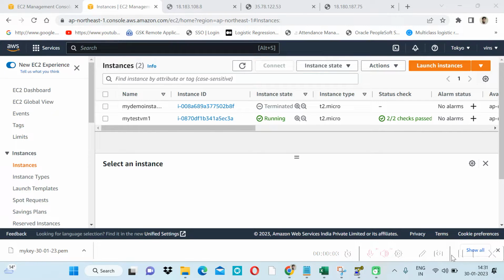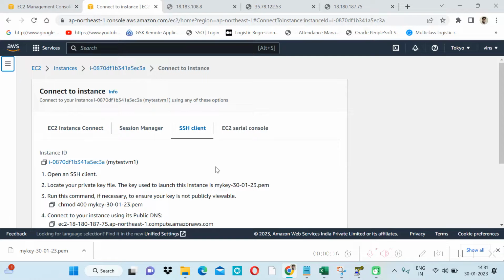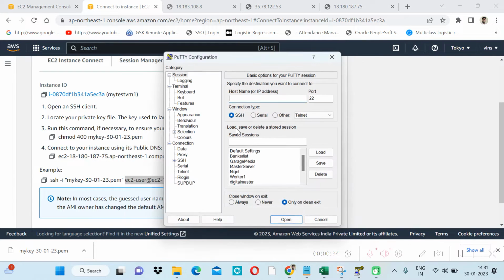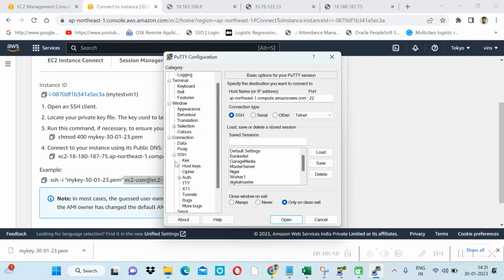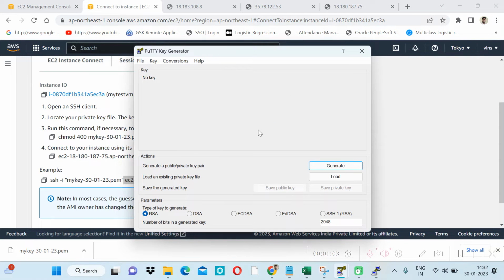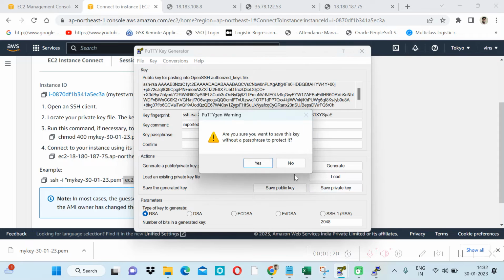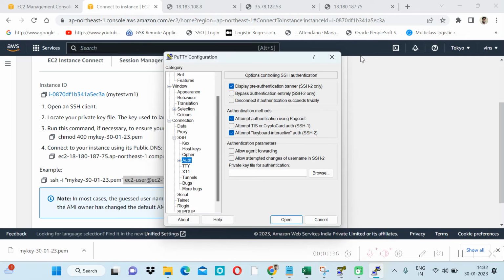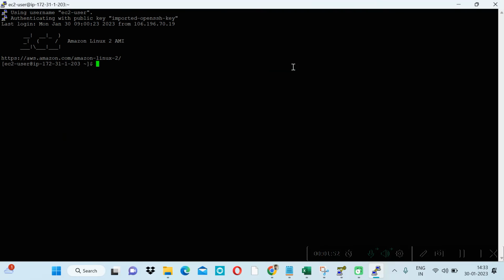04 Connect Ec2 instances using Putty and Pem file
Connect Ec2 instances using Putty and Pem file
connect ec2
pem file